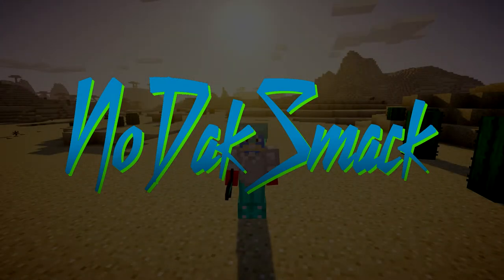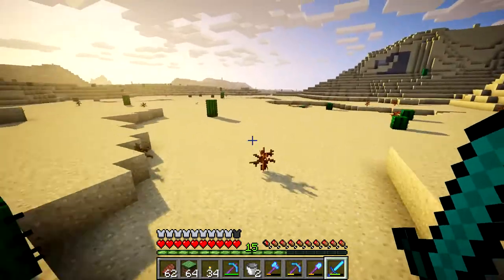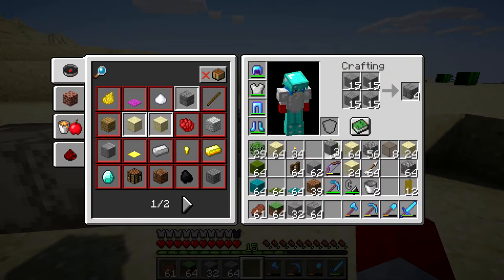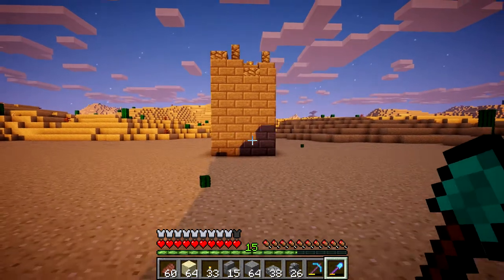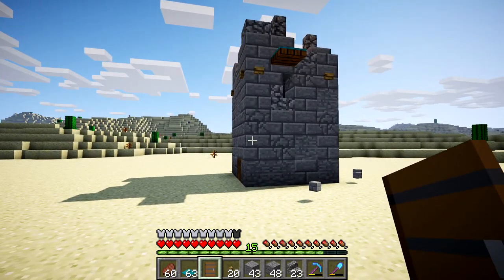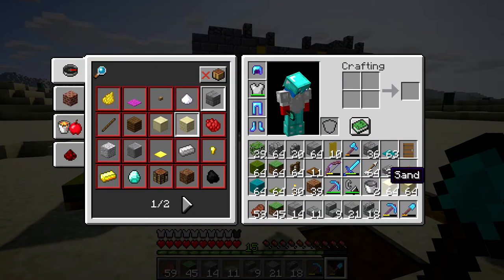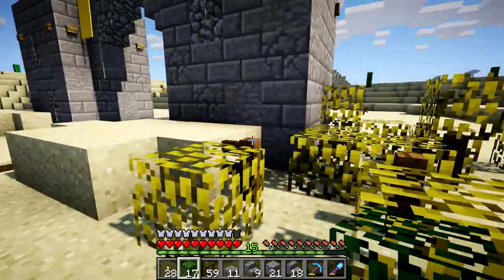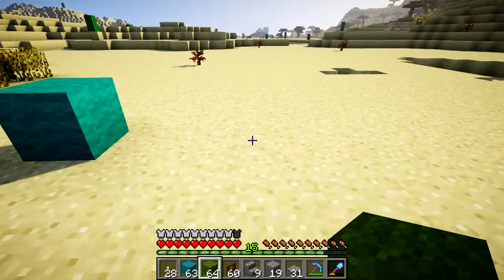Let's Build EP#75 - Buried City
A new region, a new build, and a new theme!